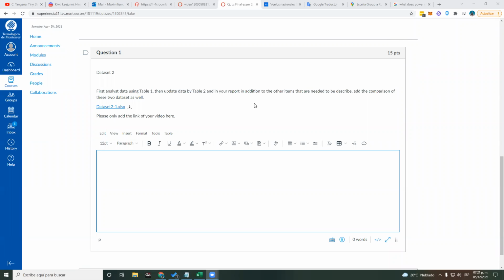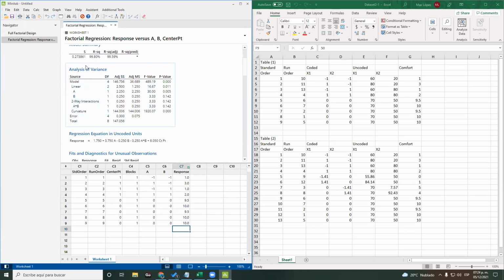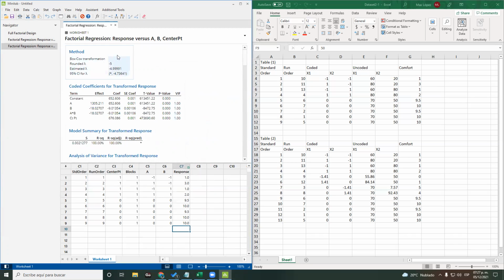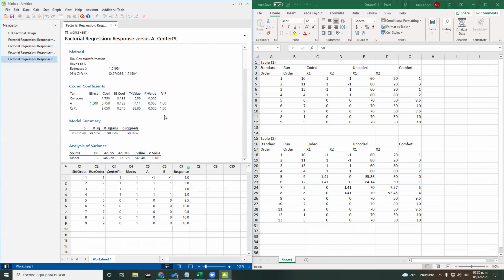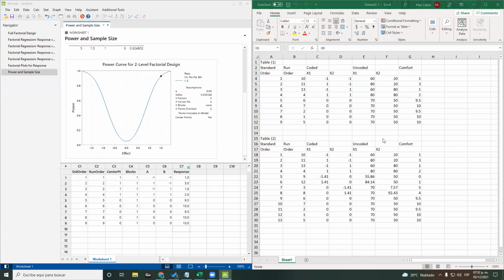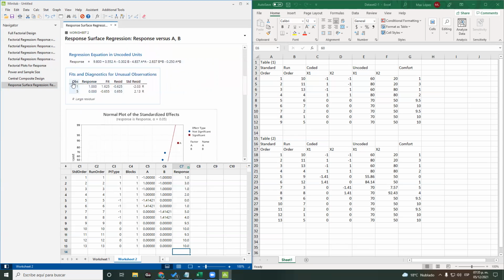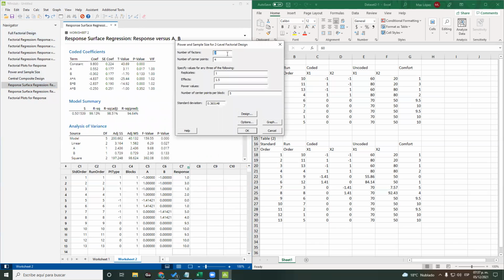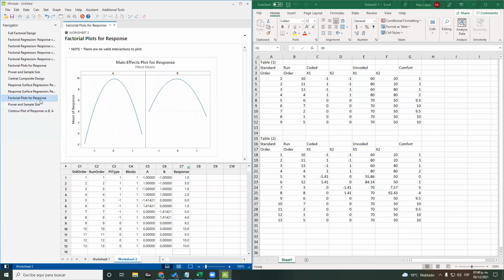Design of Experiments - Final Exam